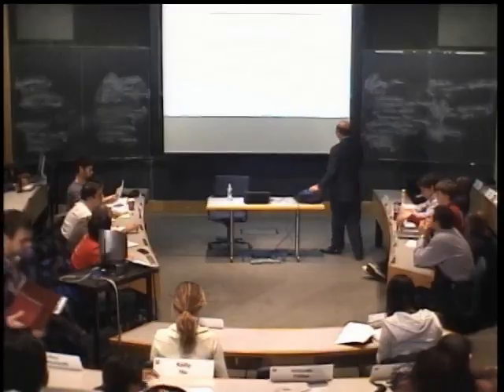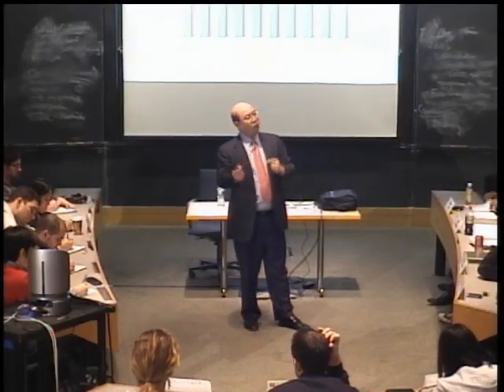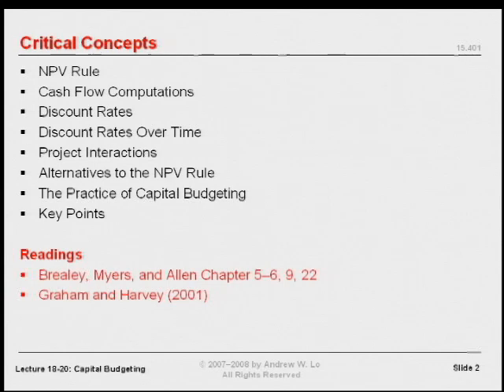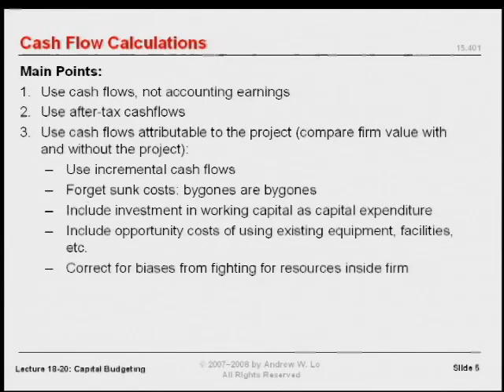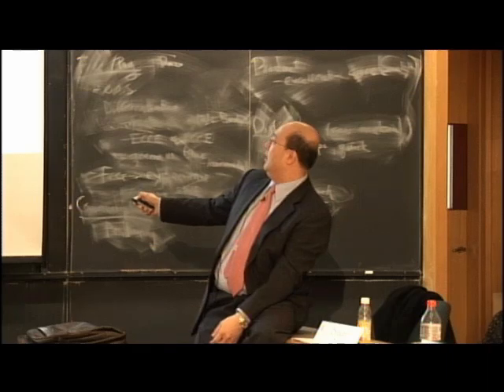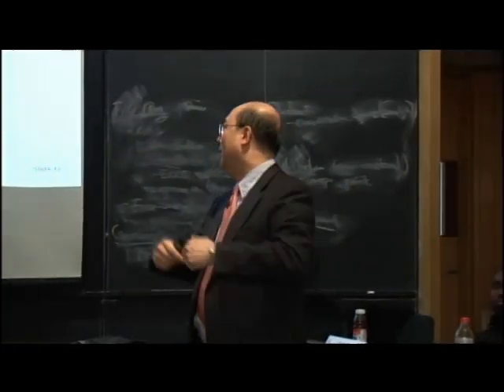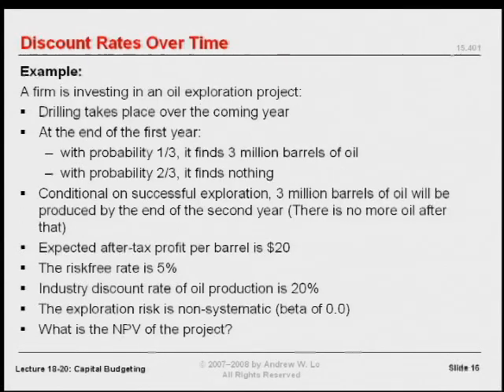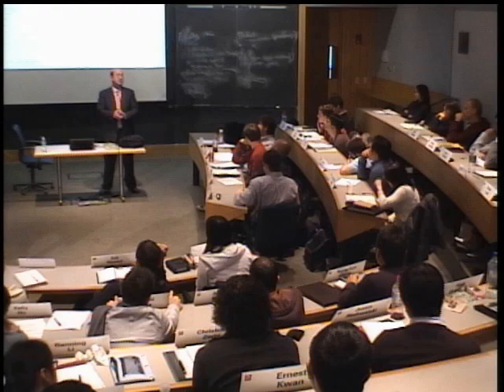Ses 17: The CAPM and APT III & Capital Budgeting I